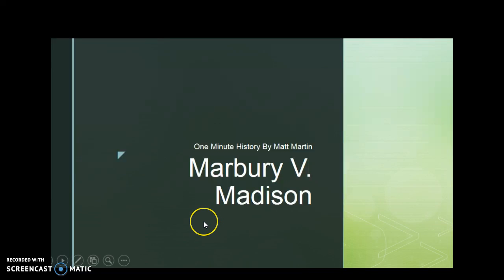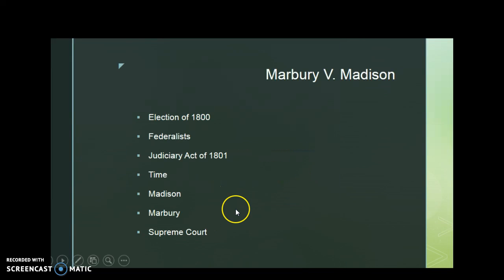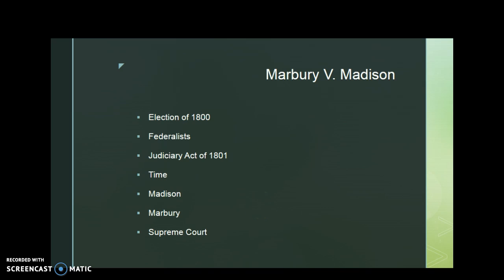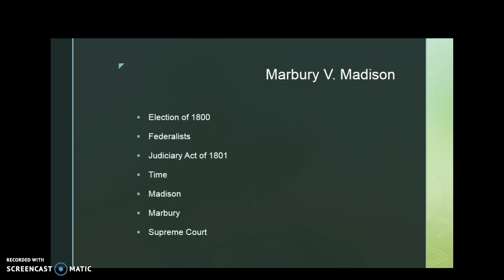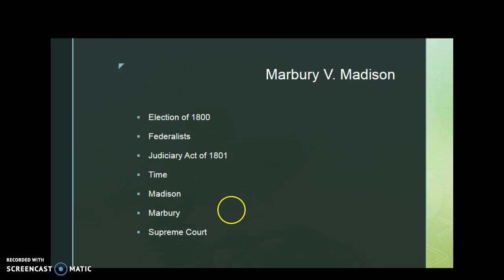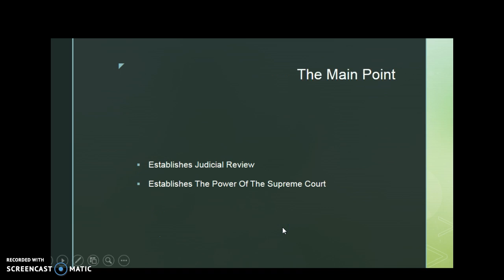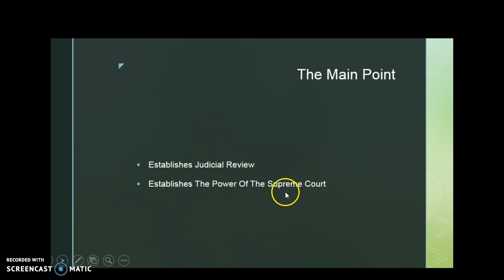One Minute History: Marbury v. Madison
A simple summary of the case.